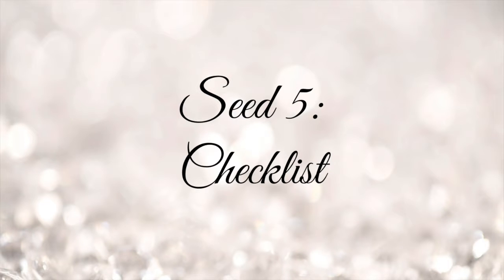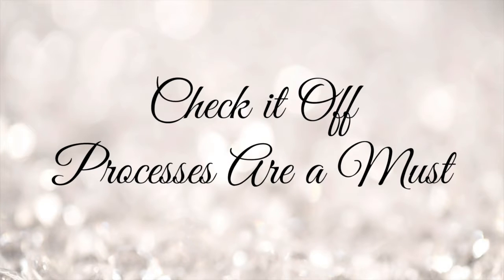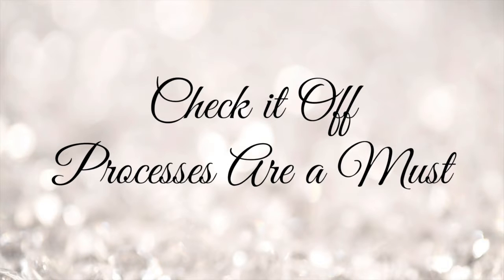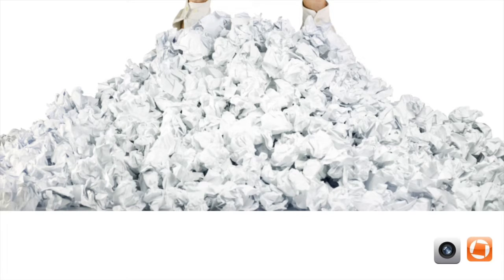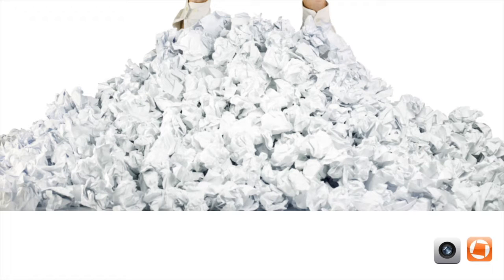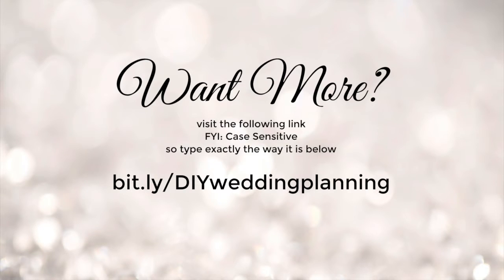DIY Wedding Planning Guide Seed 5 Checklist Teaser